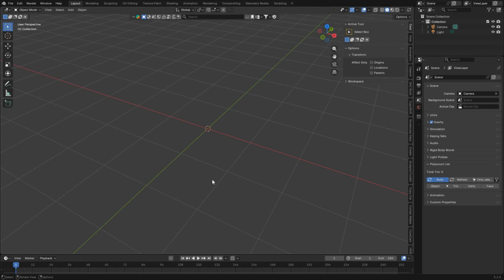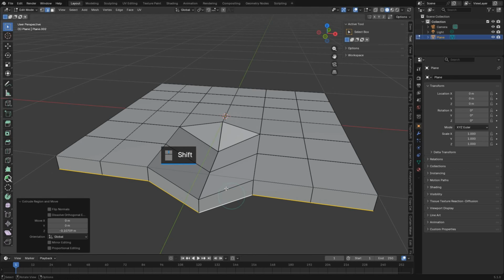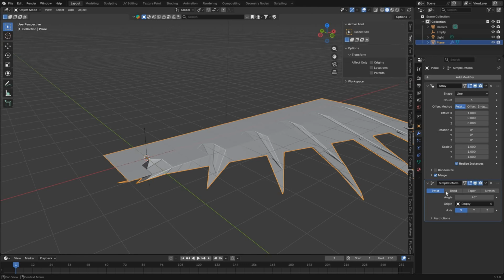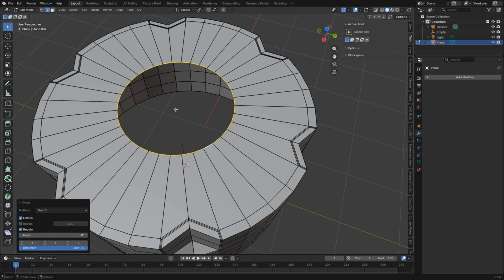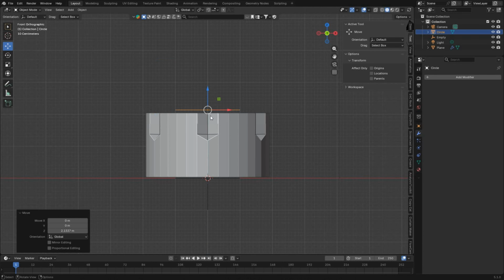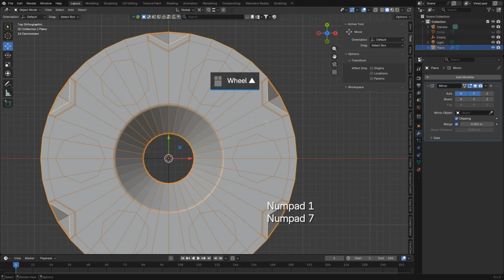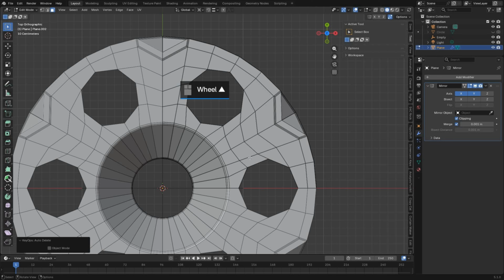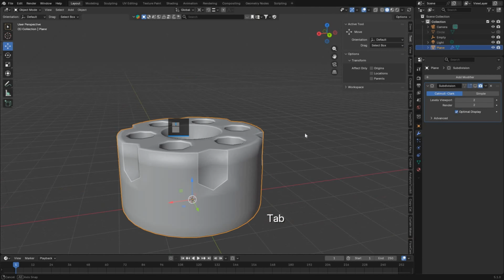👉 JUST A PLANE?! (Easy Blender Hard Surface Tutorial)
Can you really turn a simple plane into a detailed hard surface model in Blender?

In this tutorial, I’ll show you a simple and easy workflow to transform a basic plane into a clean, professional 3D model. This method is beginner-friendly and perfect for practicing hard surface modeling.

If you're struggling with modeling complex shapes, this technique will change how you approach Blender forever.

What you'll learn:
• How to start from a simple plane
• Clean topology workflow
• Hard surface modeling techniques
• Tips for smooth and professional results

This is perfect for beginners and intermediate artists looking to improve fast.